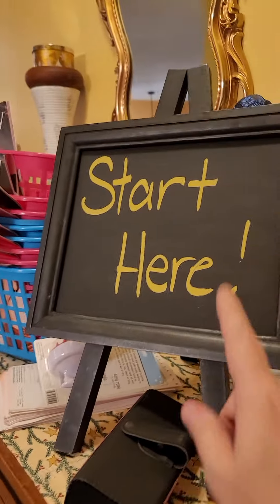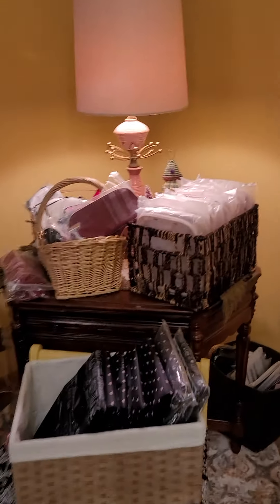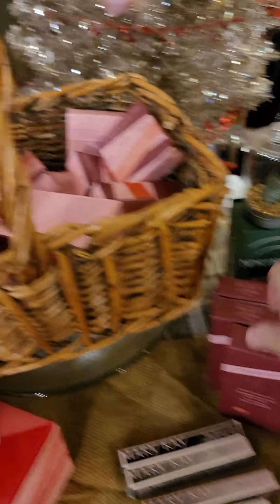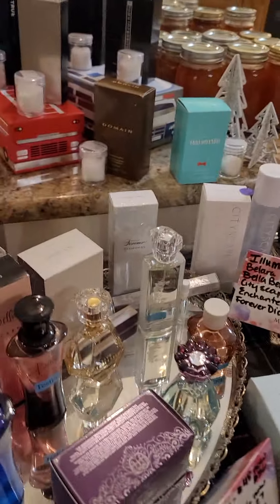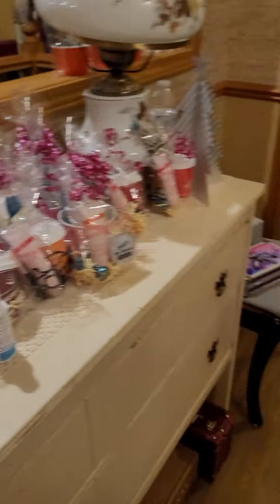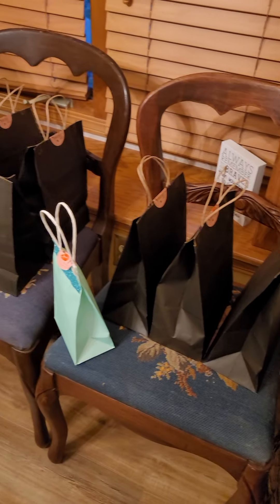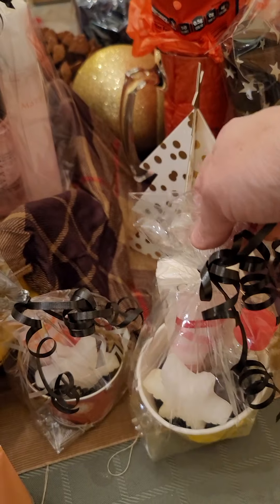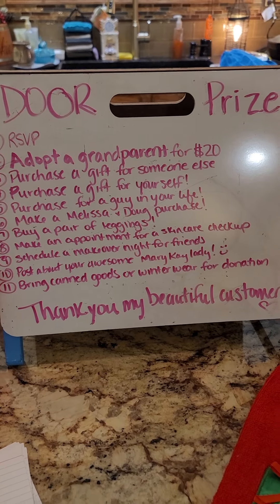Open House Time!! See the event for address, dates and times! Can't wait to see you!